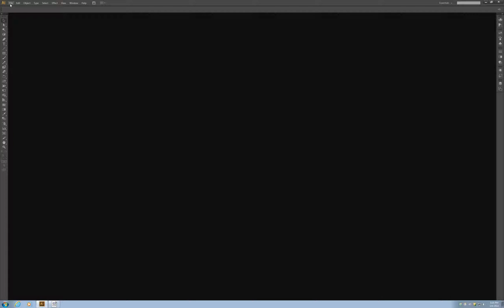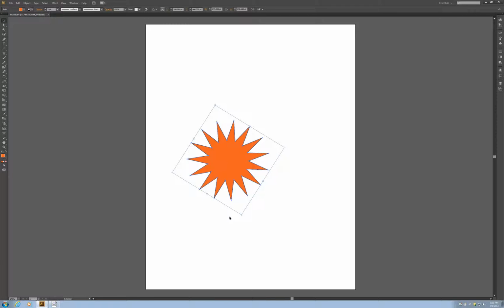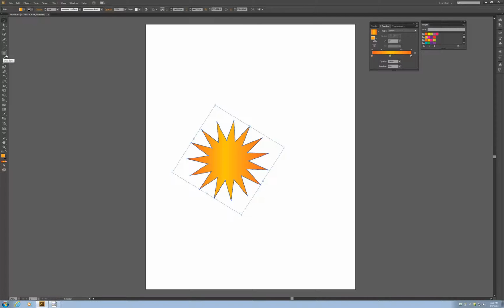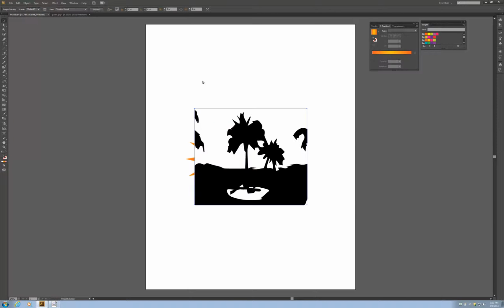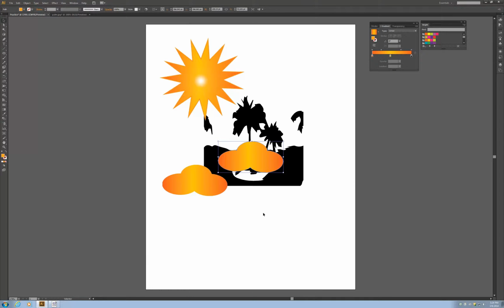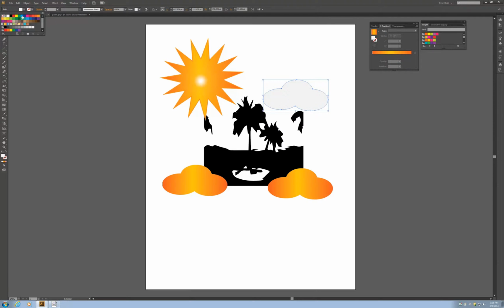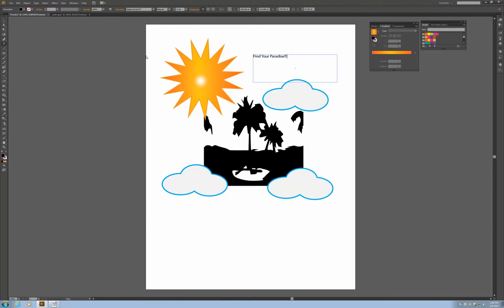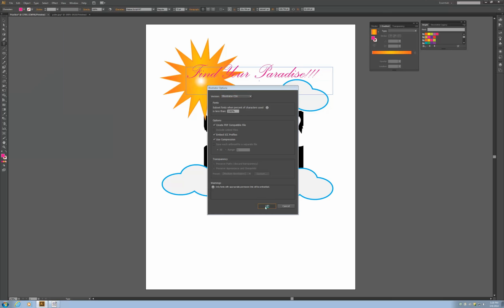Adobe Illustrator Basics Tutorial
This i a video tutorial teaching basic functions and tools in Adobe Illustrator.